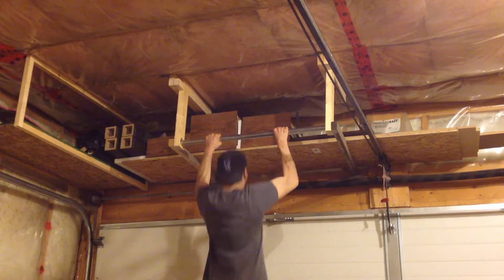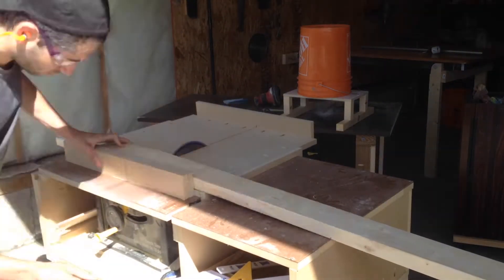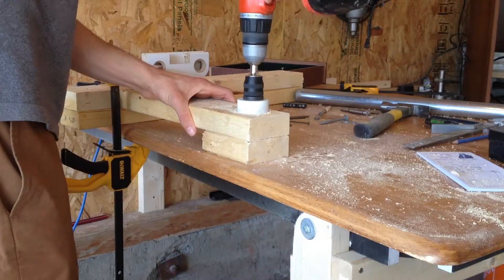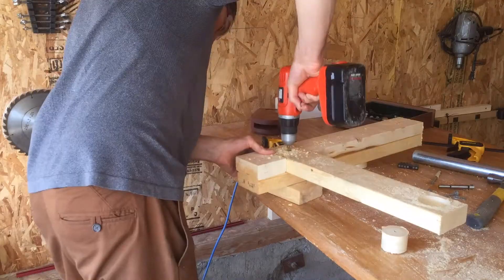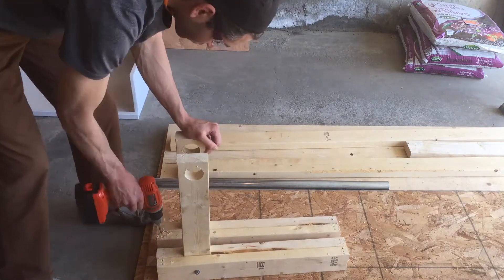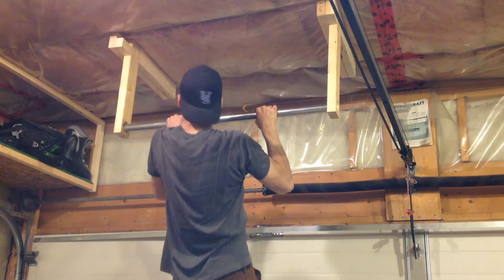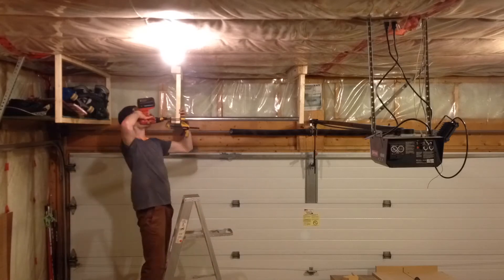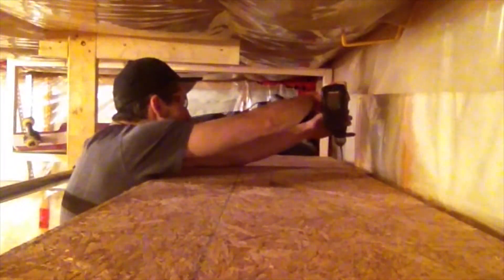DIY Garage Pull Up Bar with Huge Storage Bonus!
In this video I will show you how to build an indoor pull up bar for your garage.  The pull up bar has the extra bonus of providing support for some simple garage storage shelves.

If you need some workout motivation check out the movie pumping iron (some clips were featured in this video)

If you still have questions on how its made leave them in the comments below and I will do my best to give you a solid answer.